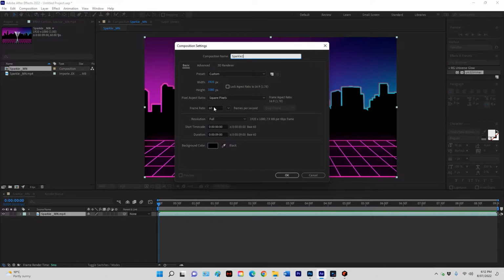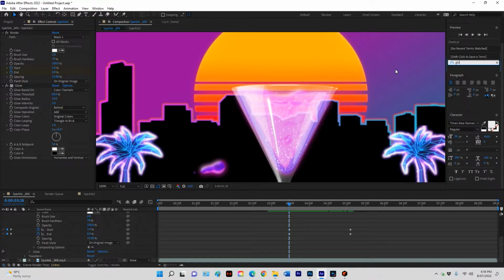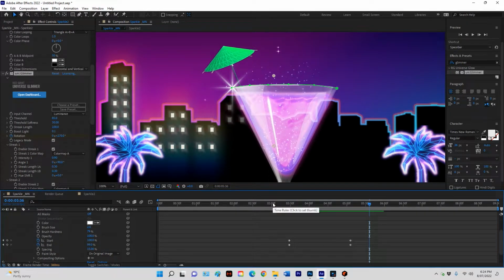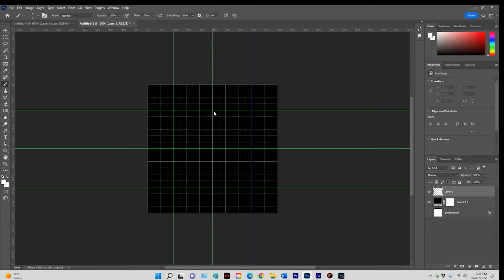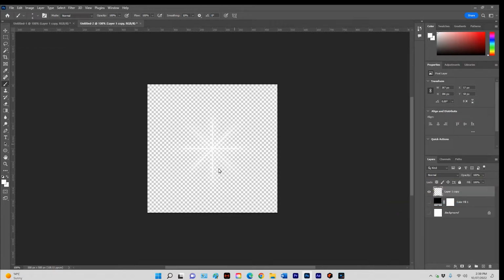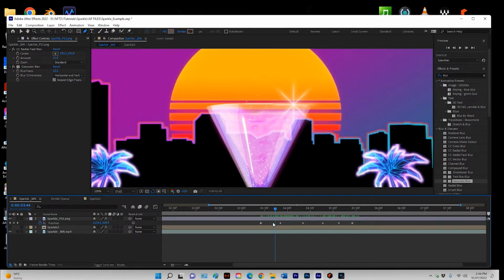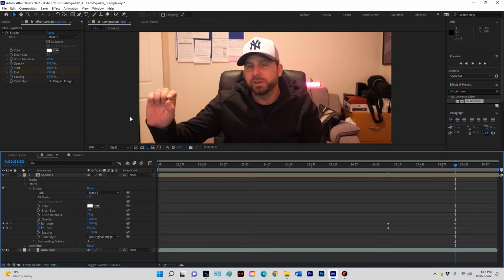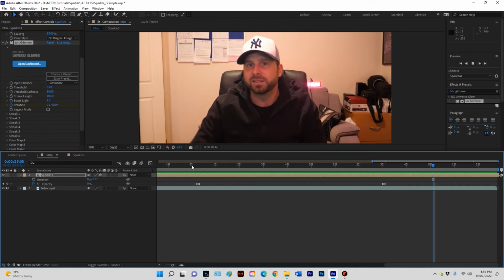After Effects Tutorial - How to create an animated 'Sparkle' Effect. 🍹🍸🌴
Cosmopolitan Cocktail Club is committed to bringing you a unique set of NFT's as well as providing Adobe users with quality tutorials that they can you can use in your own projects! 🍹🍸🌴